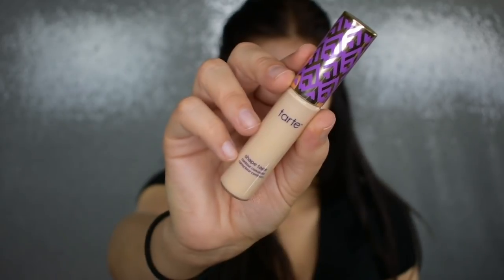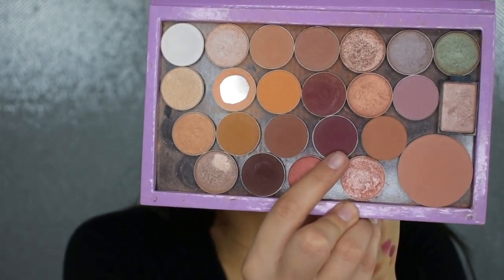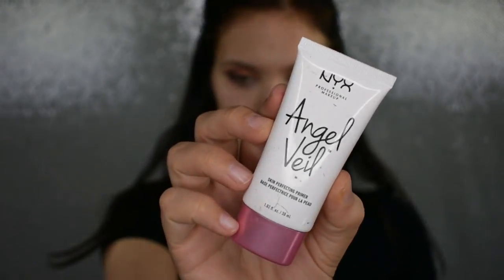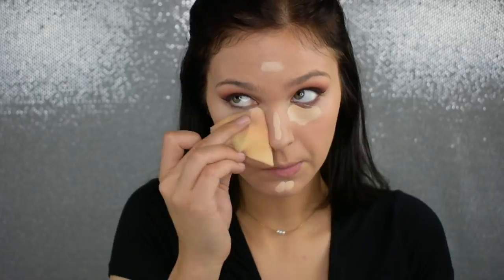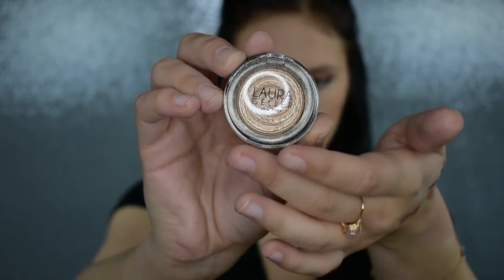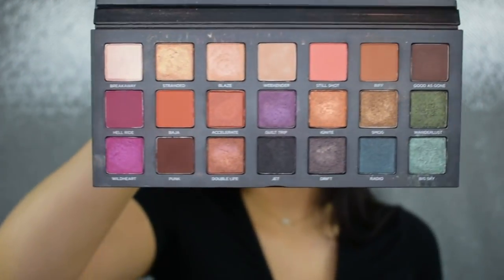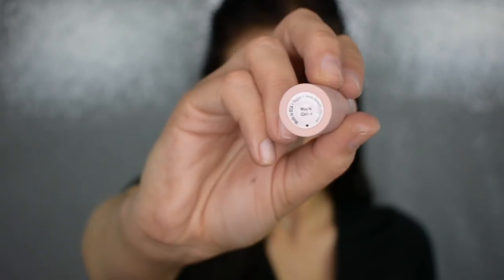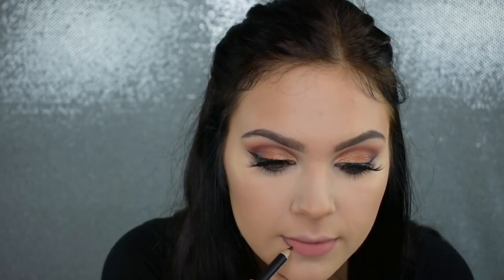Fall Smokey Eye Urban Decay Born To Run Palette | Makeup Tutorial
I wanted to create a warm tone smokey eye for you guys that incorporated berry tones and a bold lip!

What kinds of videos would you like to see from me next?

Products Mentioned:

Morphe Gel Liner in Slate
BareMinerals BarePro Powder
Too Faced Chocolate Gold Soleil Bronzer
Sonia Kashuk Flamingo Blush
Morphe Eyeliner in Dark Room
Nelo Cosmetics Lashes in Arya
Dose of Colors Liquid Lipstick in Nude China
Too Faced Melted Matte Lipstick in Drop Dead Red